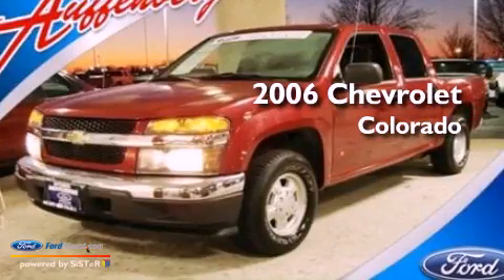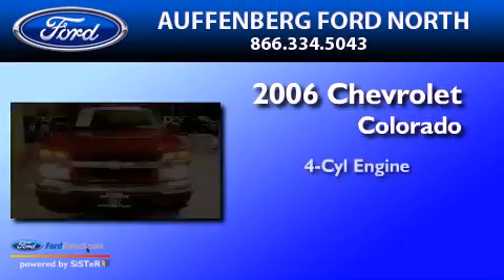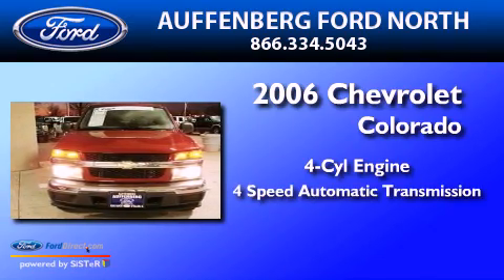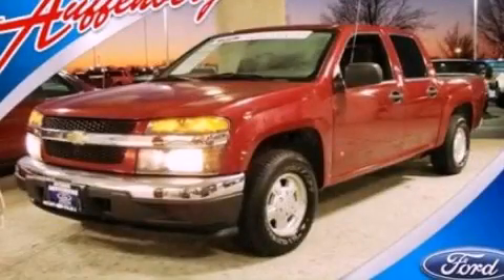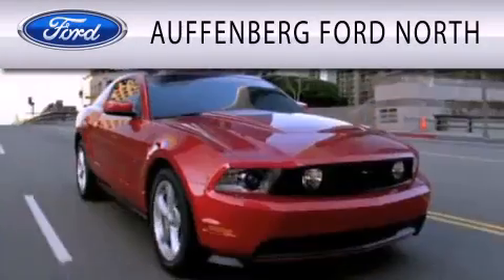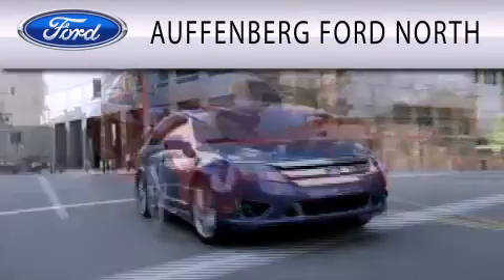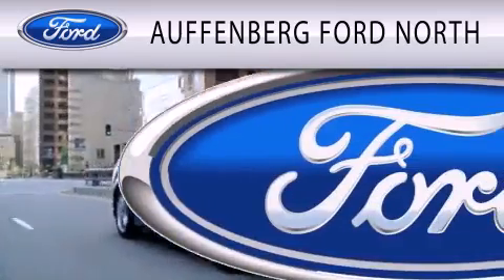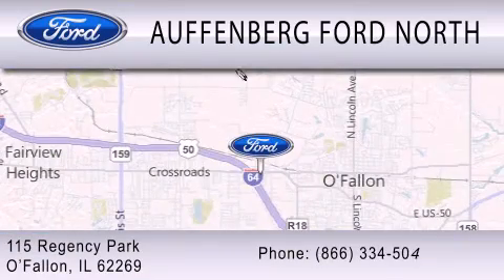2006 CHEVROLET COLORADO O'Fallon IL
Year : 2006
 Make : CHEVROLET
 Model : COLORADO
 Engine : 2.8L I4 16V MPFI DOHC
 Trans . : 4-SPEED AUTOMATIC
 Exterior : RED
 Miles : 69,760

 Stock : 18500F